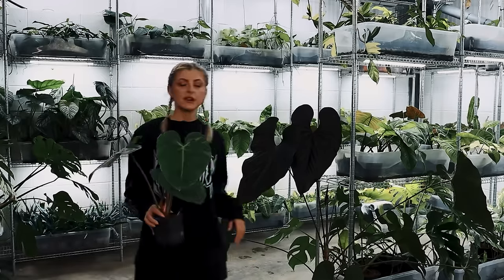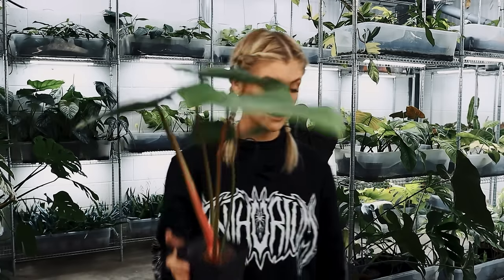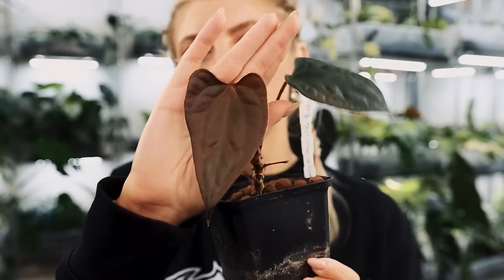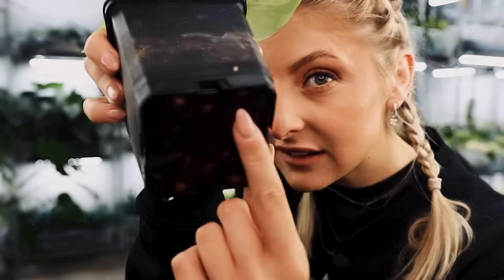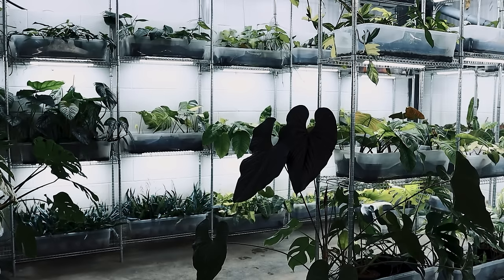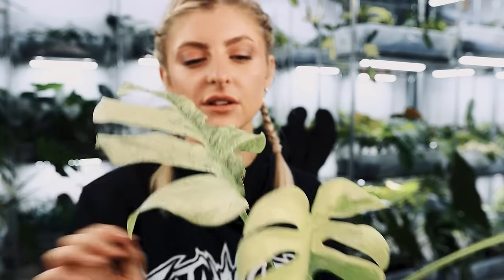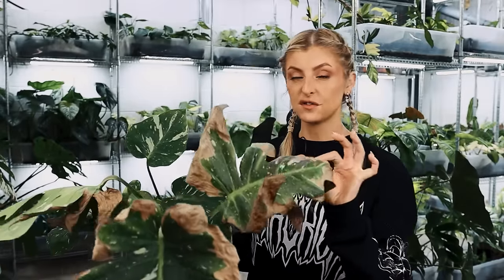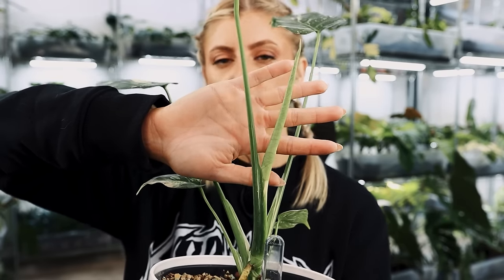These plants are DIFFERENT! Thai 1.0 vs 2.0